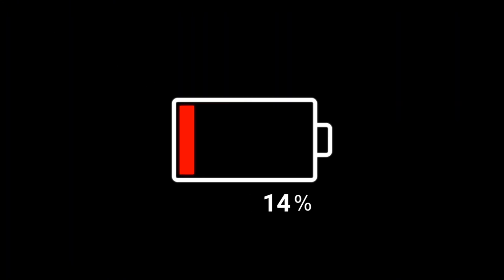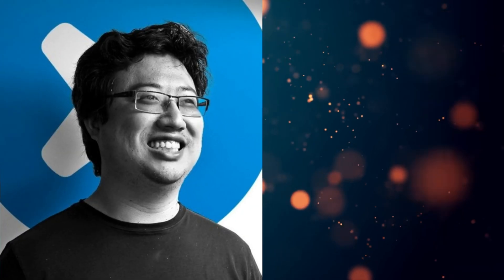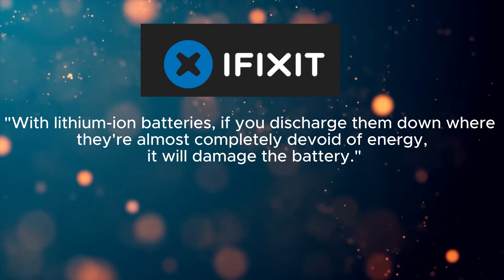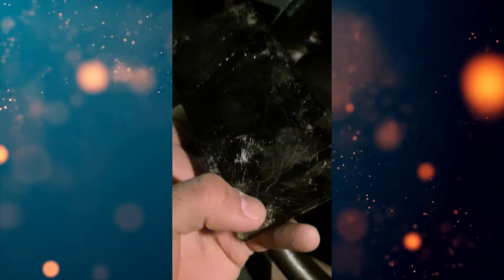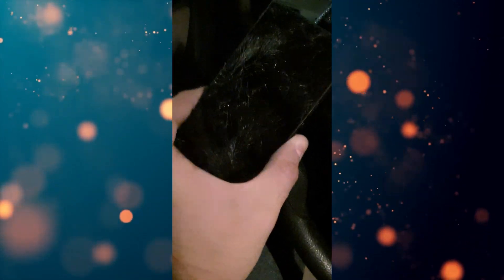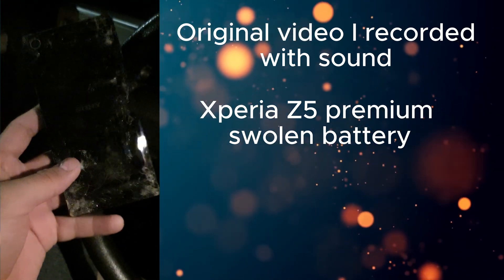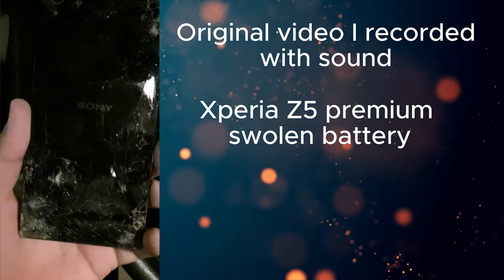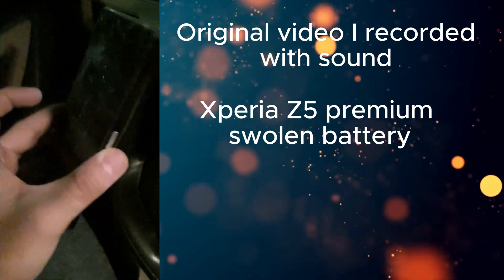Stop Doing This to Your Old Phones: Unveiling the Silent Danger in Your Cabinets!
Uncover the hidden peril affecting your old smartphones with insights from experts like Arthur Shi of iFixit. Join us in this crucial exploration as we reveal the reasons behind battery swelling when phones are left dormant in cabinets. Breaking down the science and real-life cases, including the shocking fate of an Xperia Z5, we emphasize the importance of responsible phone care. Don't let your device become a ticking time bomb – watch now to safeguard your tech and ensure a safer, informed tech experience!

8. Pavel Danilyuk: [Woman Saying Stop]